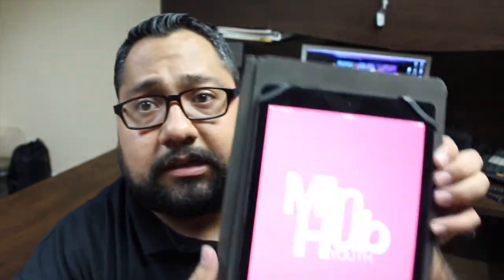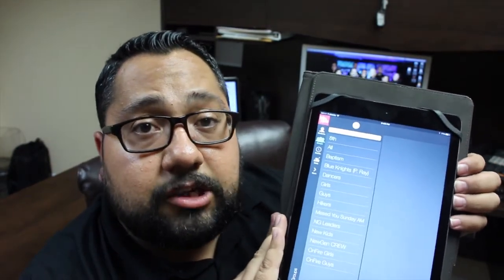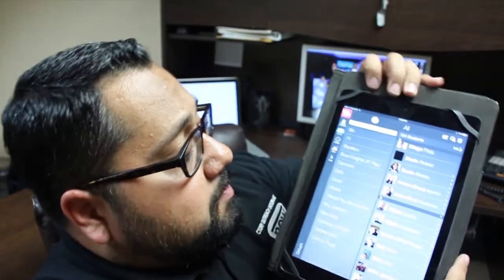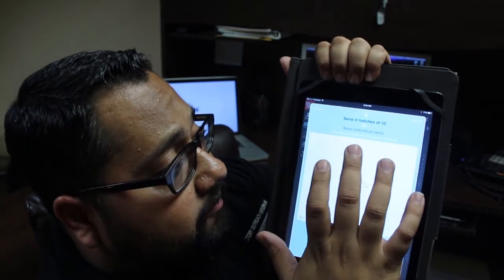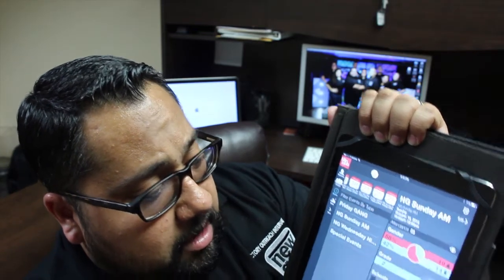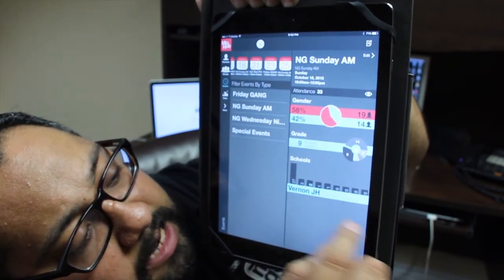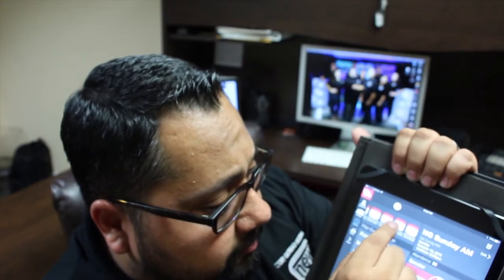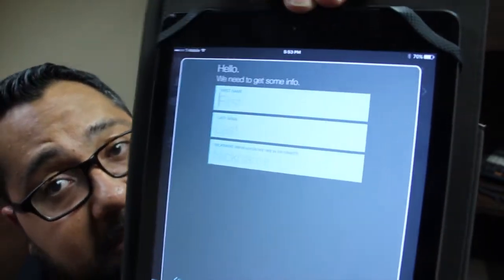SG4L - Episode 01 - "Ministry Hub"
Quick review video on an amazing app our church uses to administrate our middle school ministry!